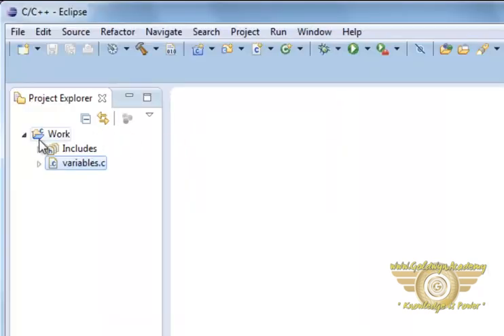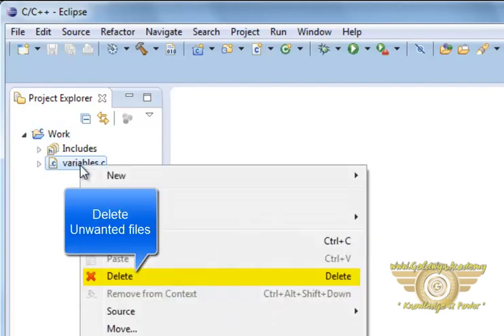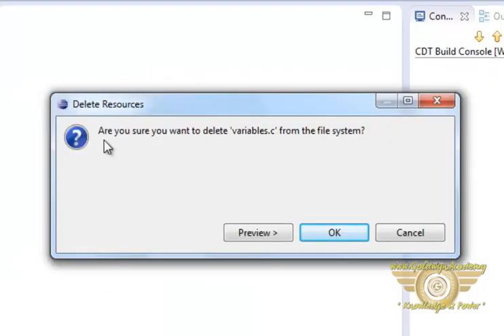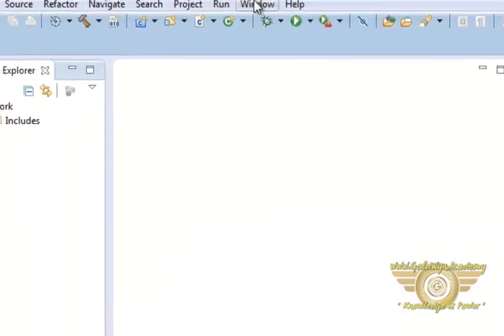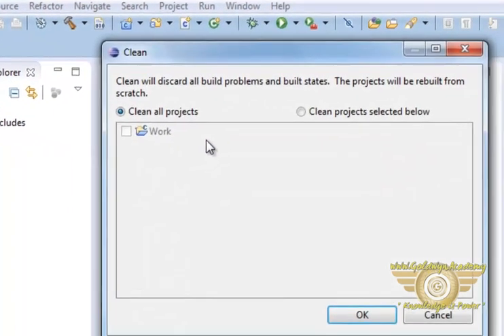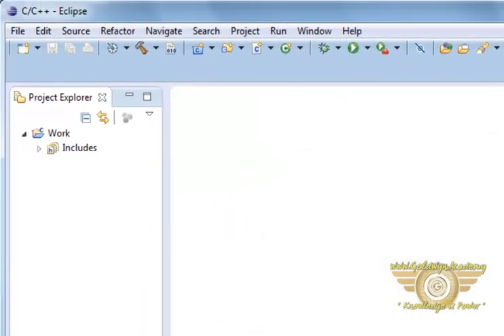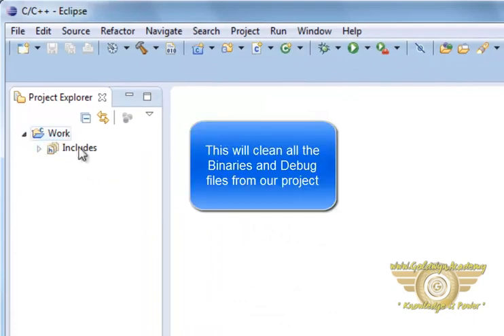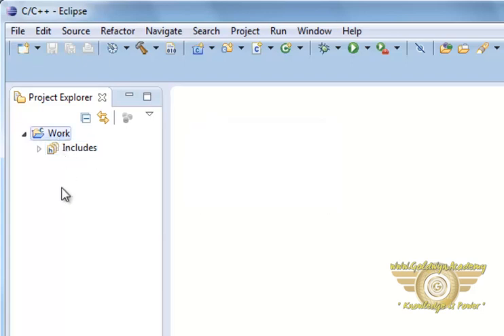Cleaning Project part-8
Their gear consisted of a sun cap, a bottle of water, surgeon's gloves and a face mask to keep away the stench. They were all ready to take on the adventure.